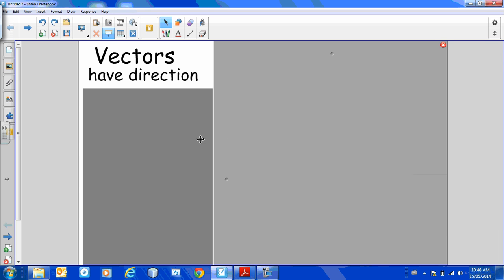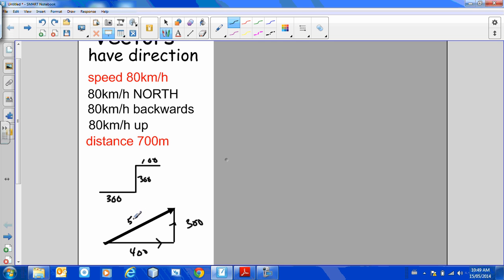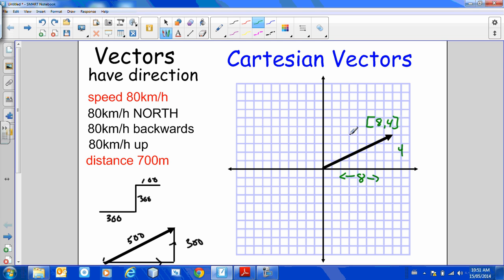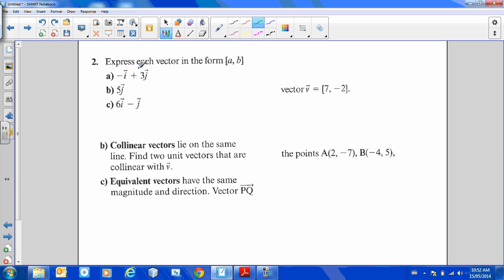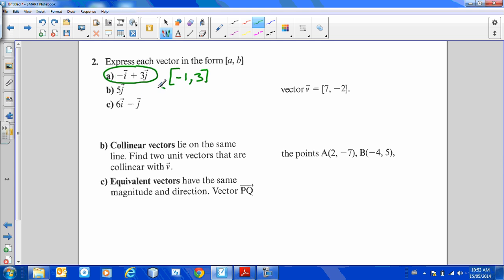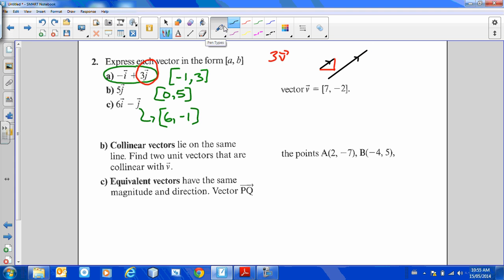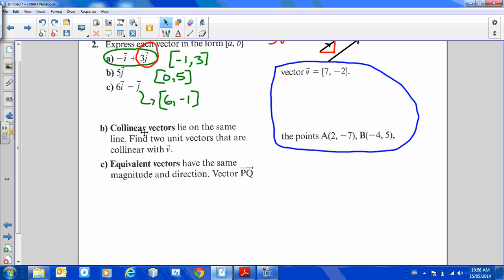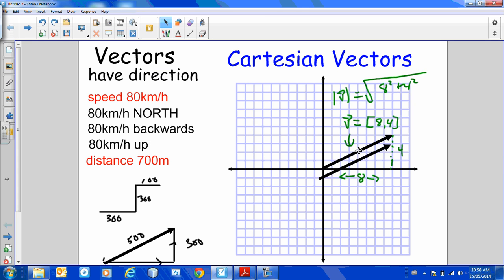MCV-U1-06-Cartesian Vectors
A rambling/boring attempt at explaining the extremely easy transition to representing vectors on the Cartesian plane. You'll want to watch this one is 1.25 (or 1.5) speed.